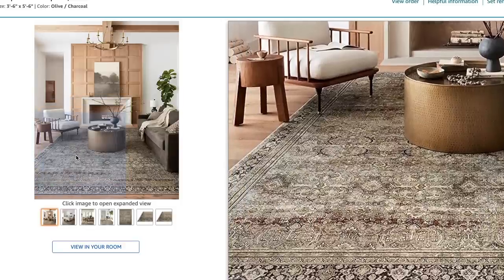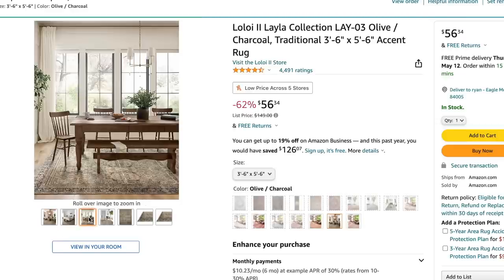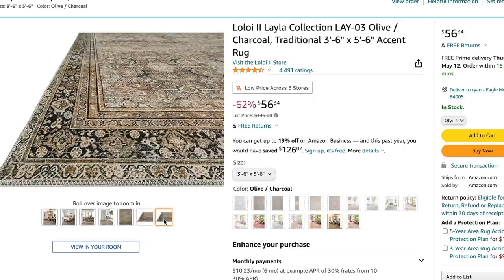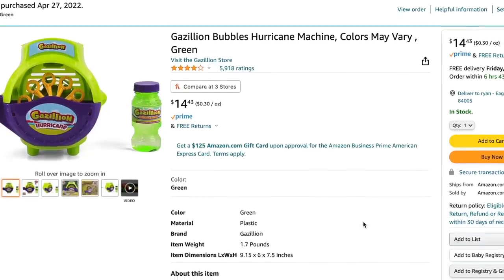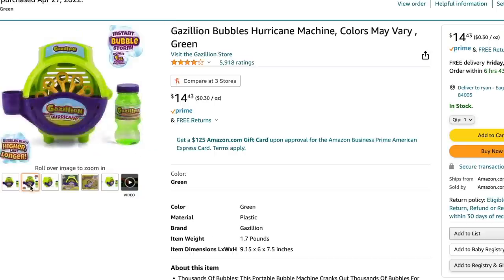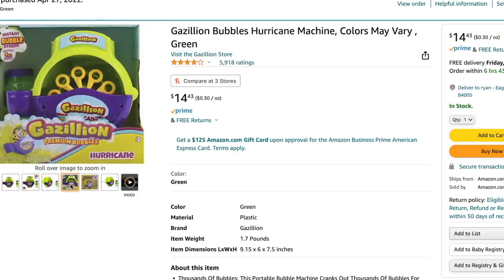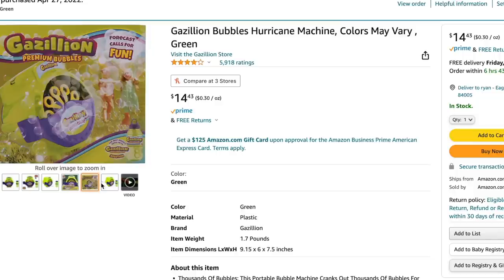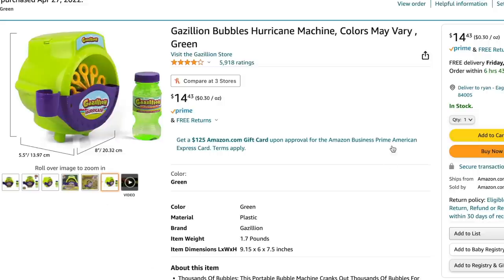Amazon Home Decor Haul || New Affordable Amazon Decor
I found so many great finds on Amazon! I linked everything below.

Loloi II Layla Collection Rug
Rectangular Woven Tissue Box
Marshmallow Roasting Sticks
1 Gallon Heritage Hill Glass Jar with Lid
Wooden Coat Hook Wall
36 PCS Food Storage Containers
144 Preprinted Labels
3-Quart Heritage Hill Jar
Gazillion Bubbles Hurricane Machine